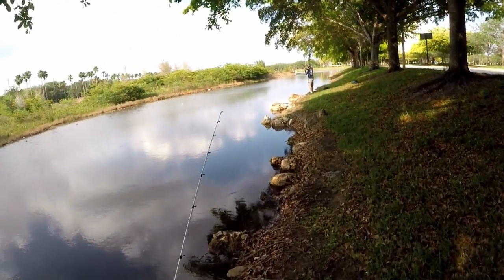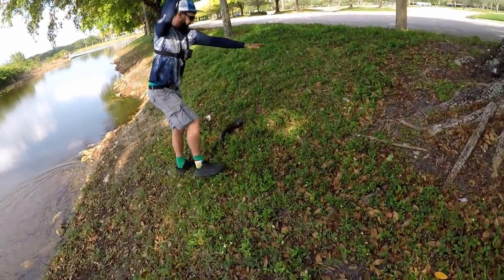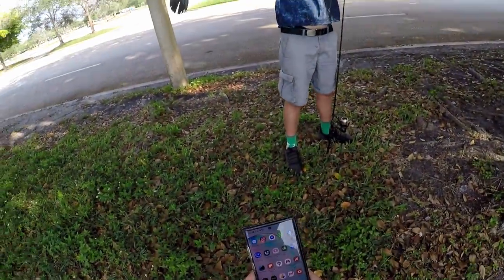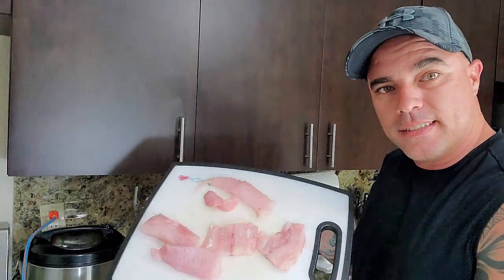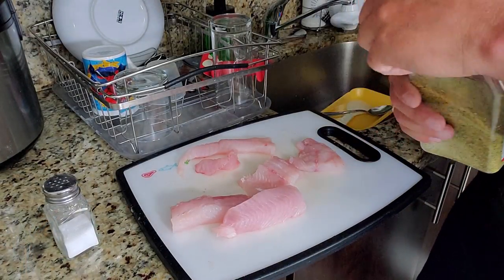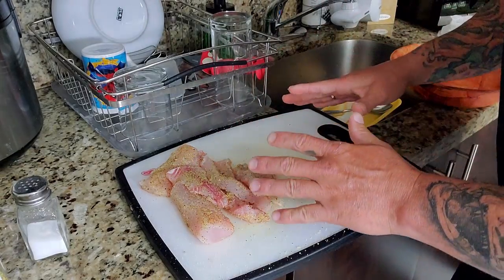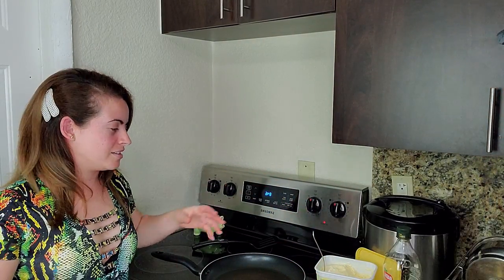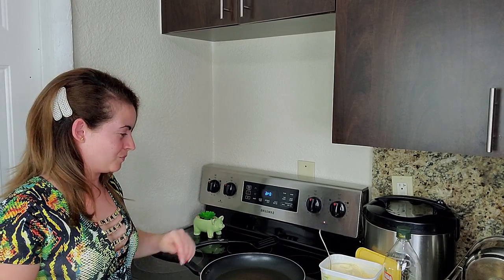SNAKEHEAD CATCH CLEAN AND COOK, WOULD YOU EAT IT? FL FISHING !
THANK YOU FOR BEING HERE ON MY CHANNEL, MY NAME IS RICARDO BUT MOST PEOPLE KNOW ME BY RICKY.

I'M A FISHING ADDICT, BEEN FISHING MOST OF MY LIFE. ON THIS CHANNEL I SHARE TIPS THAT I THINK WILL HELP YOU CATCH MORE FISH LIKE HOW TO CATCH BAIT, HOW TO CATCH A SPECIFIC FISH LIKE PERMIT, MACKEREL, SNAPPER, TUNA AND MANY MORE, HOW TO MAKE RIGS FOR DIFFERENT SPECIES ALL THAT GOOD STUFF.

I ALSO SHARE ALL MY CATCHES WHERE AND WHEN, IF YOU NEW TO THE CHANNEL MAKE SURE TO SUBSCRIBE EVEN WHEN WE THINK WE KNOW ALL WE LEARN SOMETHING NEW OR A BETTER WAY TO DO THINGS.

I JUST STARTED DOING GIVEAWAYS SO MAKE SURE YOU DON'T MISS THOSE VIDEOS ((WHO DOESN'T LIKE COOL FREE FISHING ITEMS?)) .

I MOSTLY FISH FROM MY KAYAK THAT HONESTLY IS MORE LIKE A BOAT I HAVE A GAS MOTOR ON IT SO ITS MORE BOAT THAN KAYAK. WHEN I FISH INSHORE I DON'T USE THE OUTRIGGER OR MOTOR. I ALSO DO A LOT OF PIER/BRIDGE FISHING THAT IS HOW I STARTED FISHING AND I STILL ENJOY VERY MUCH, VERY OFTEN I FISH FROM FRIENDS BOATS.

GUYS FEEL FREE TO ASK ANY QUESTIONS THE ONLY THING I DON'T GIVE AWAY ARE FRIENDS SPOTS BUT IF THE SPOT IS MINE I WILL TELL YOU WHERE IT IS. SO NO MATTER WHERE YOU FISHING FROM NO MATTER WHAT TYPE OF FISHING YOU DOING BASS FISHING, INSHORE FISHING, OFFSHORE FISHING ANY TYPE OF FISHING THIS CHANNEL MY HELP YOU OR ENTERTAINS YOU.

HABLO ESPANOL SI LE INTERESAN VIDEOS EN ESPANOL MIREN MI CANAL NUEVO ,,,,,TECNICAS DE PESCA Y MAS. GRACIAS !